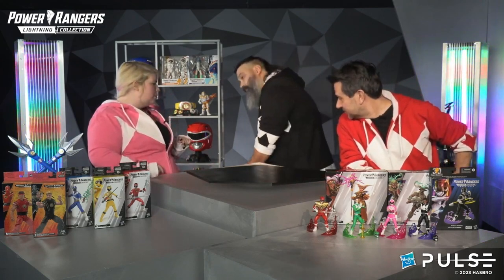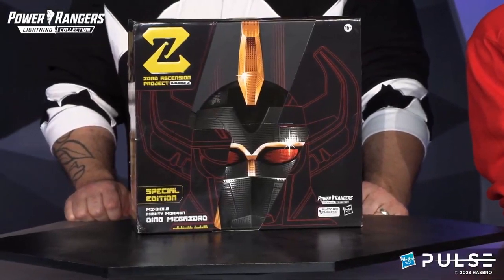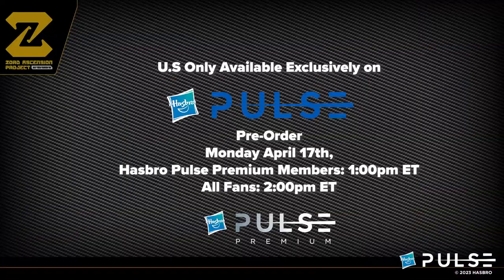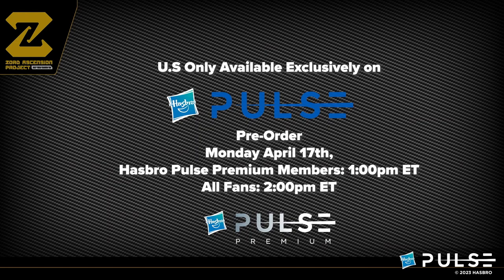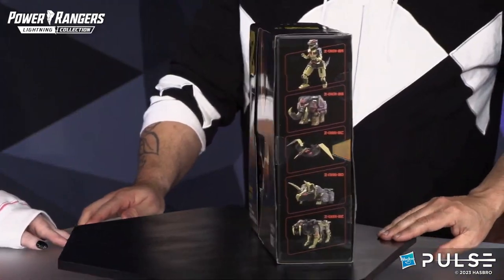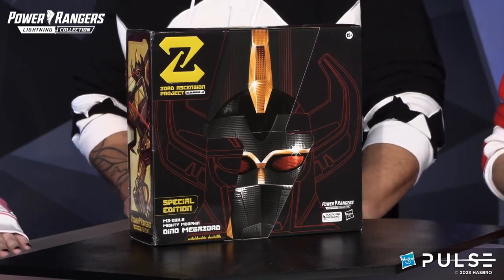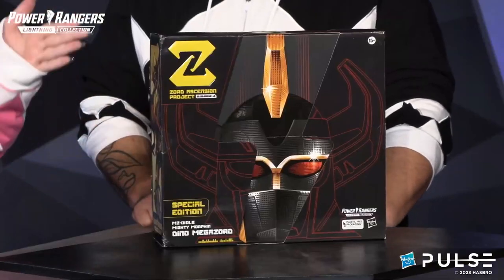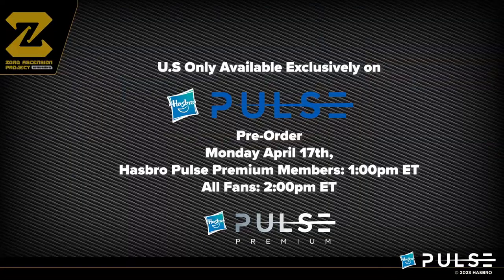Hasbro Pulse Power Rangers 30 Fanstream Highlights: Black & Gold Mighty Morphin Dino Megazord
Morphers at the ready, Ranger Nation! Join Emily and the Hasbro Power Rangers team as they take over the Morphin Grid on the Hasbro Pulse YouTube channel to celebrate the 30th anniversary of Power Rangers! Get ready for exclusive reveals, exciting announcements, and pre-order highlights leading up to the Netflix debut of Mighty Morphin Power Rangers: Once & Always! Don't miss out on this epic Fanstream!